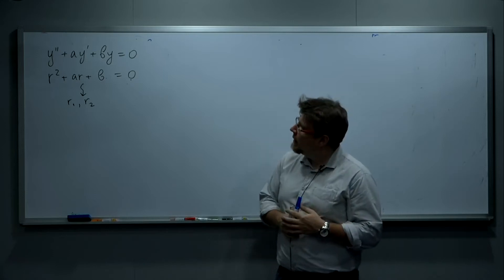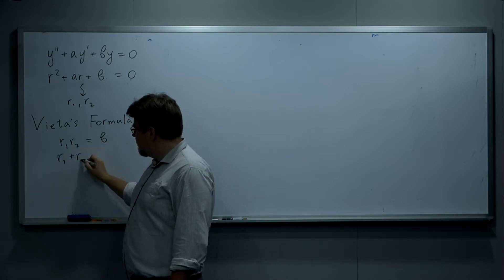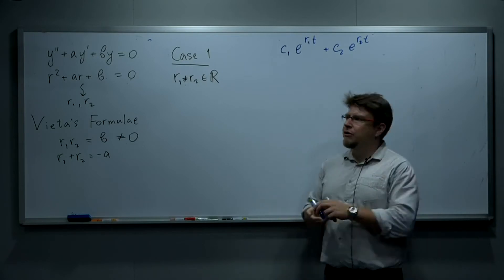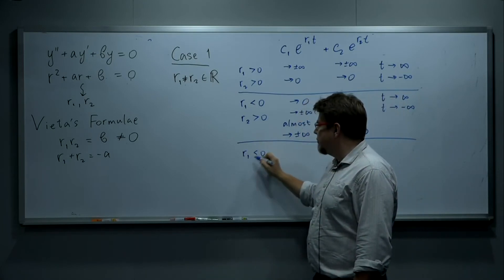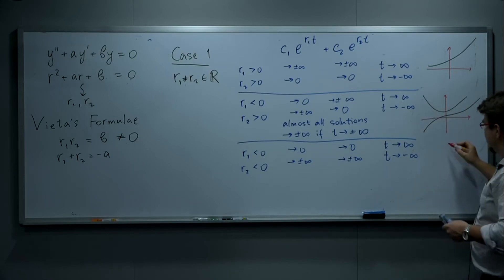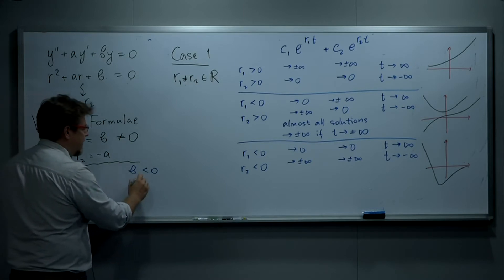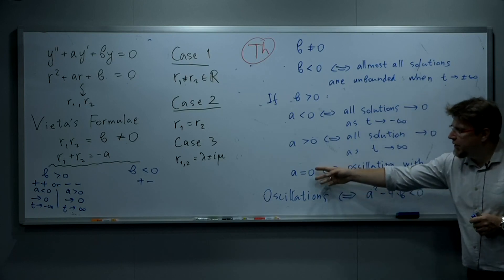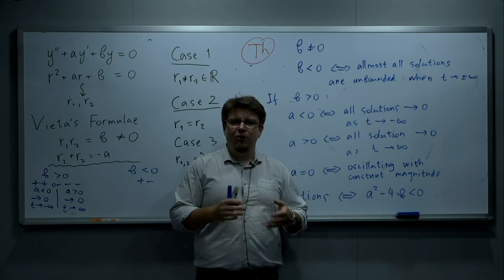ode week 05 properties of discriminant